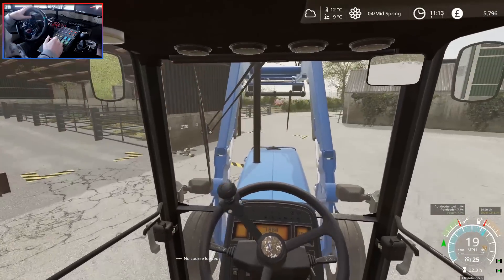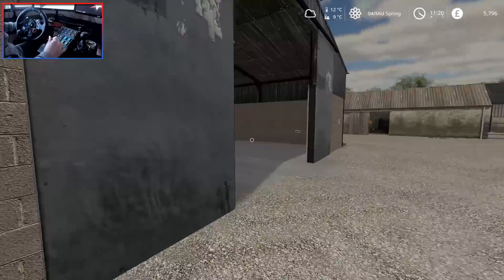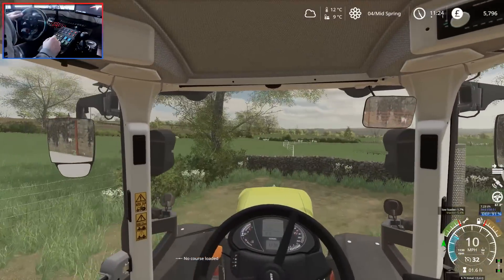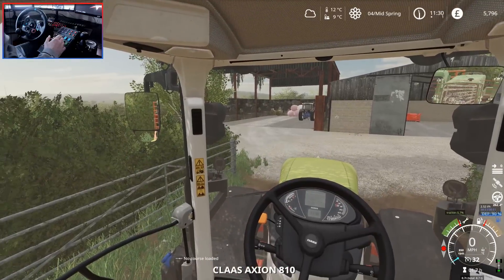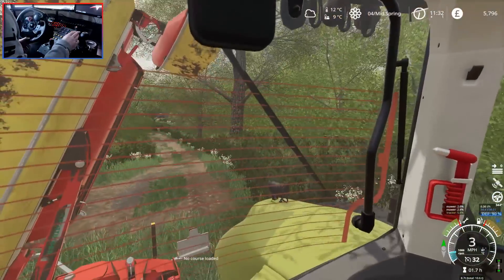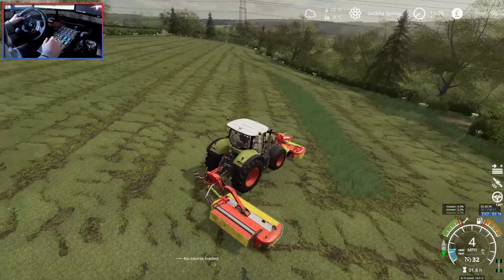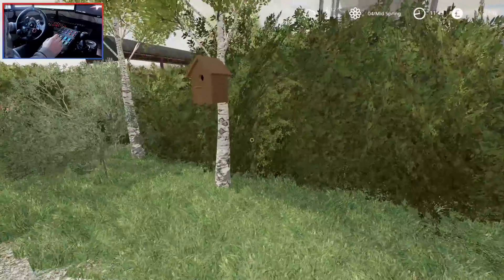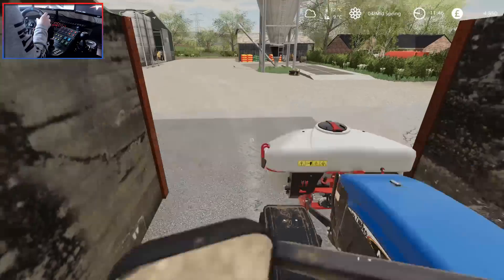The Old Girl: Greenwich Valley - Farming Simulator 19 - Ep.8 (with Wheel Cam)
Welcome! Today we are about in the van, and setting up some chicken coops!

Huge Thank you to Greenbale for letting me play V1.1, coming soon to the ModHub.

Specs & Hardware:

16GB Corsair DDR4,
500GB SSD,
1TB HDD,
Win 10

GoPro Hero3
RODE NT1